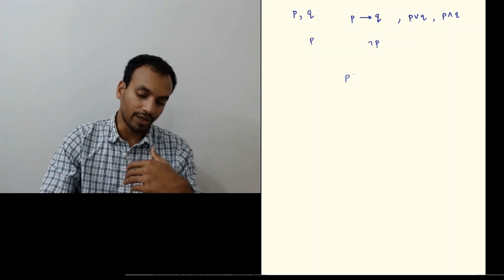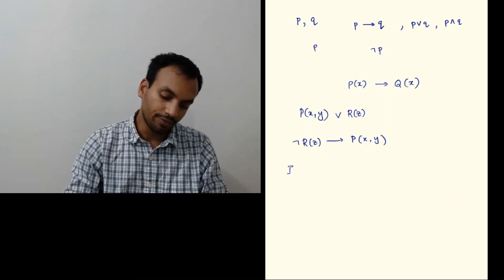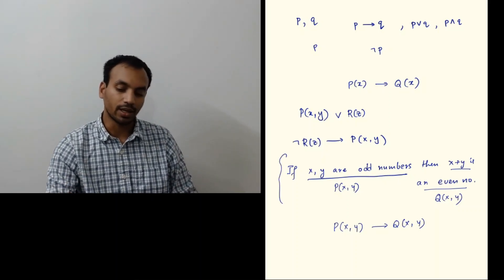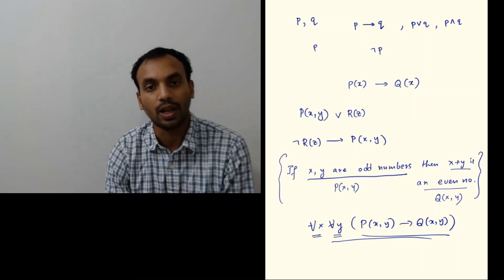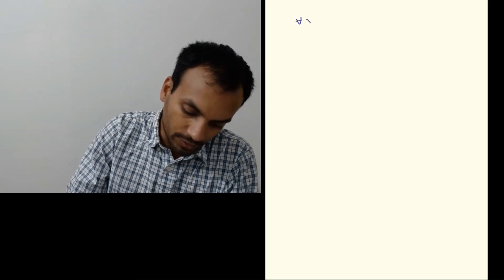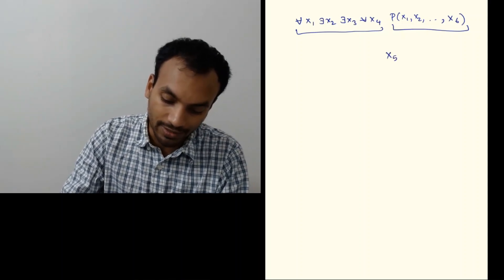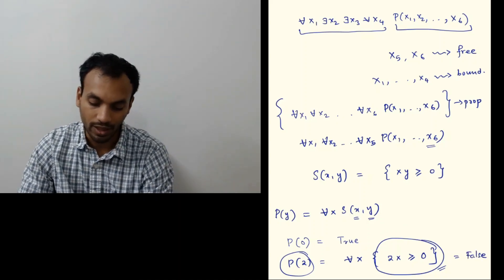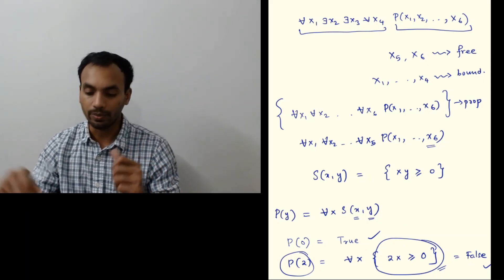2209 Video 13 (Connectives, free and bound variables)